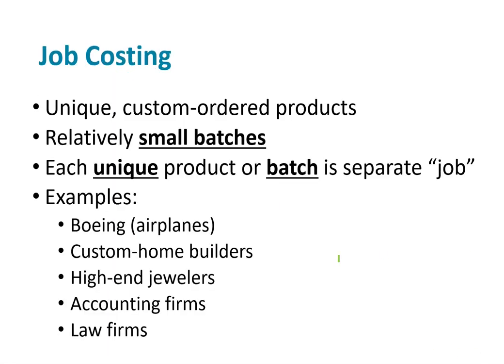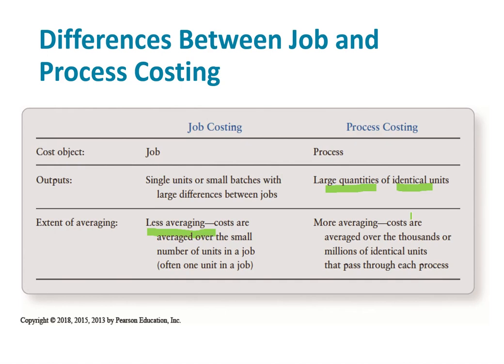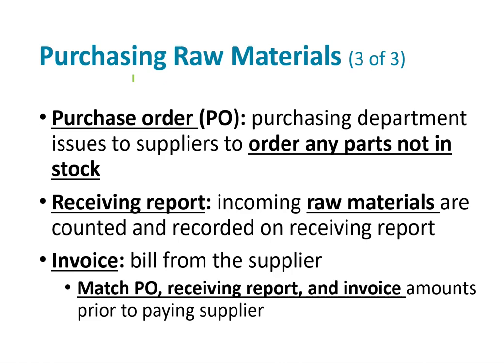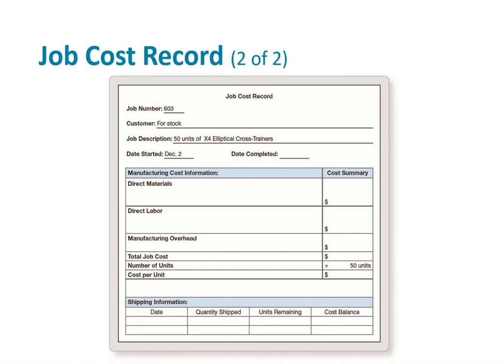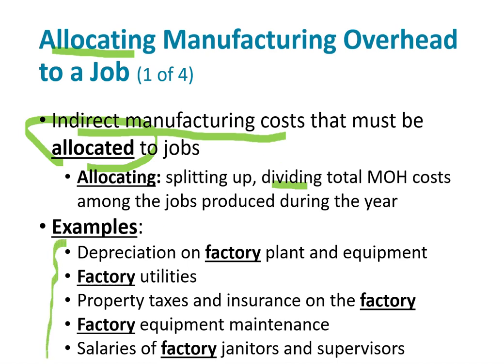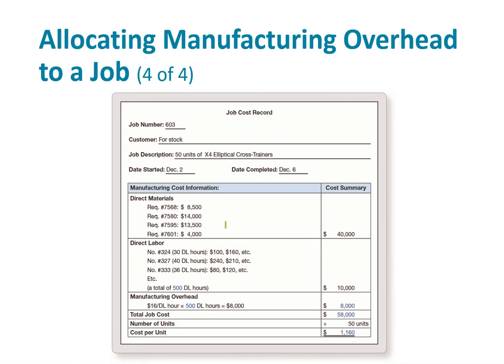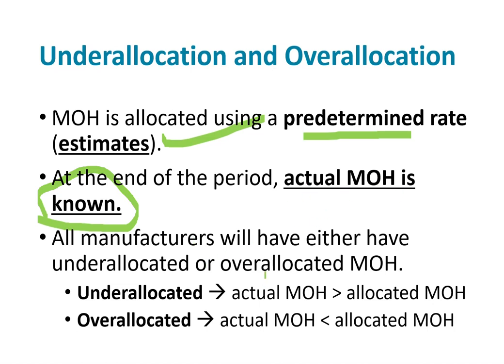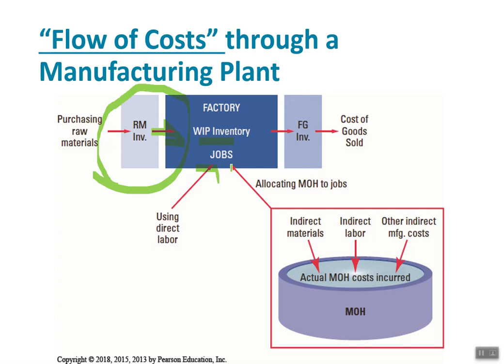Chapter 3 Job Costing